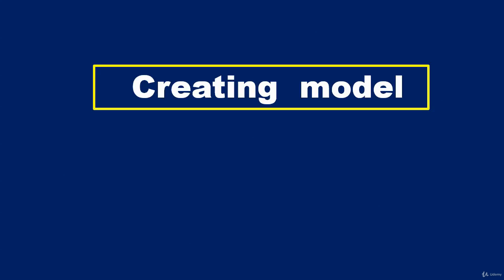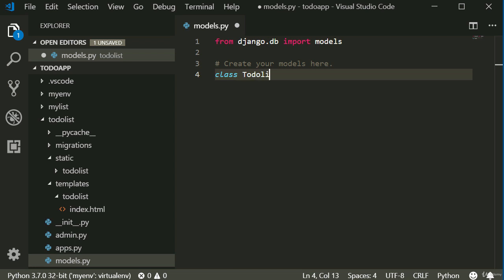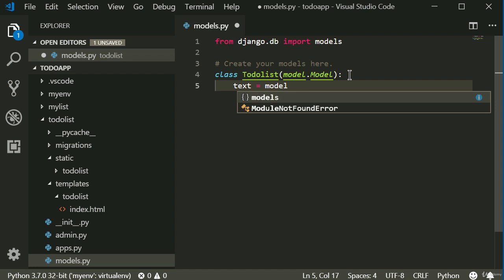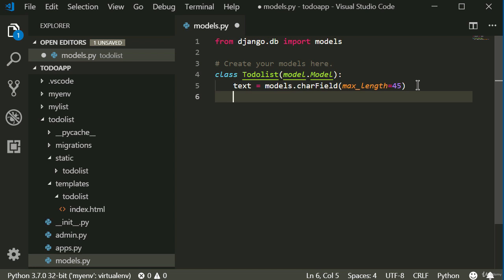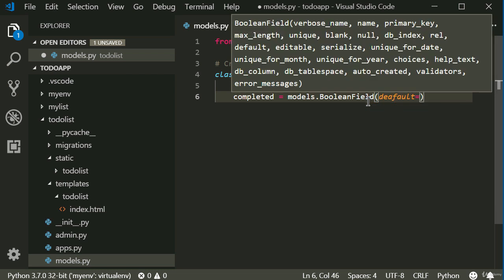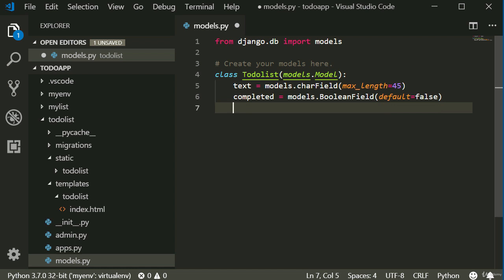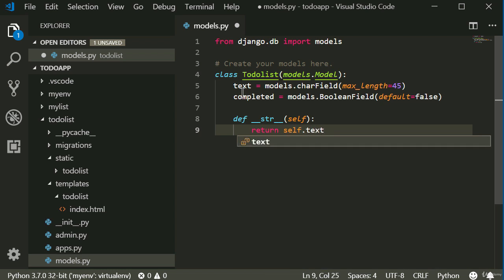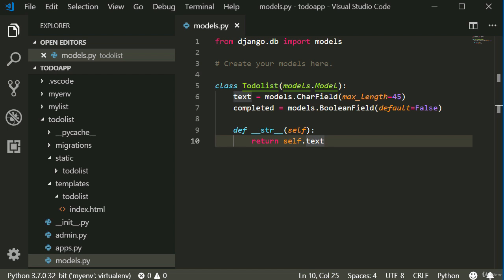2 Creating a Model